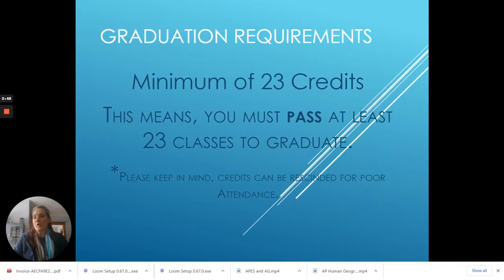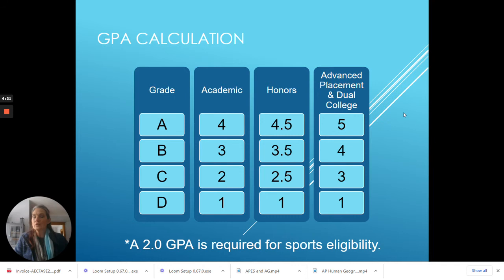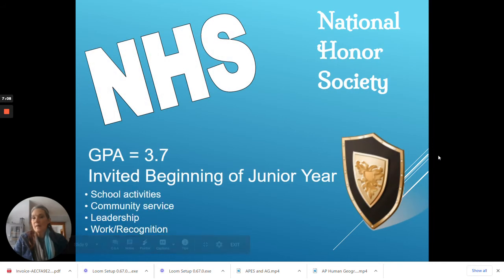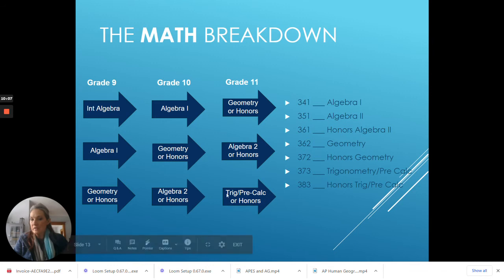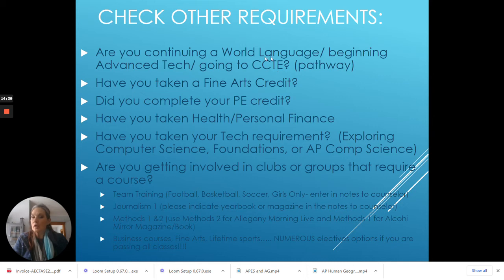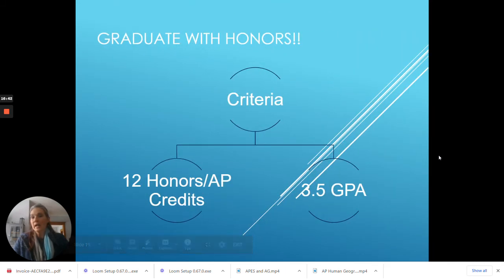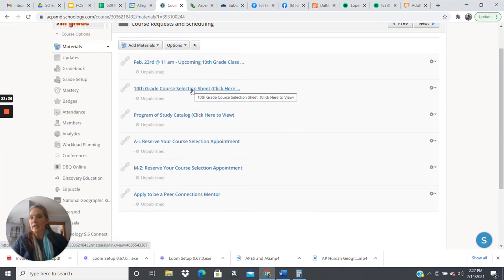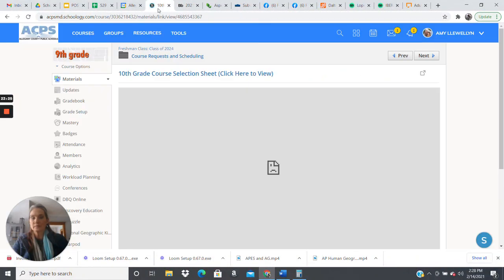Course selection video for upcoming sophomores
School counselors review graduation requirements and discuss course selection for our upcoming sophomores for School Year 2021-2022.